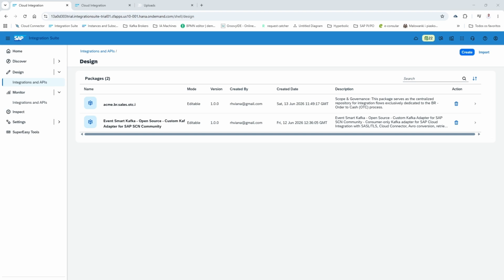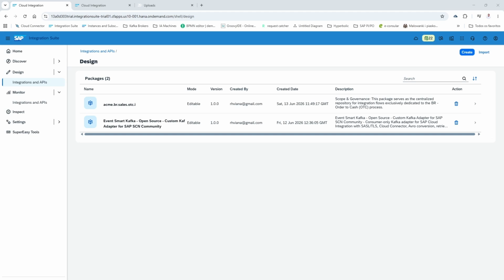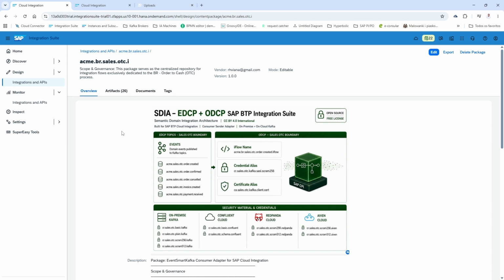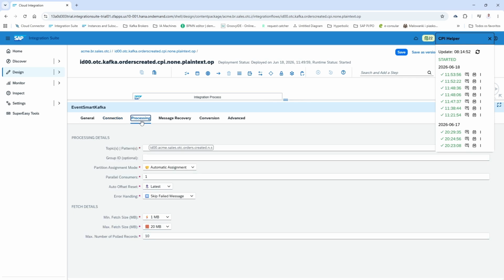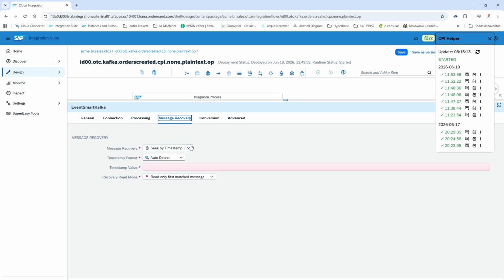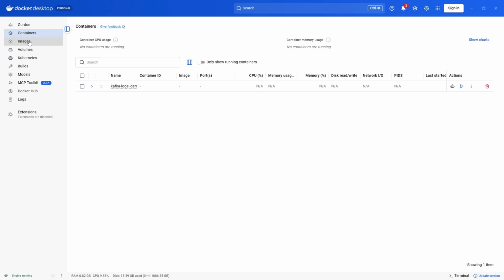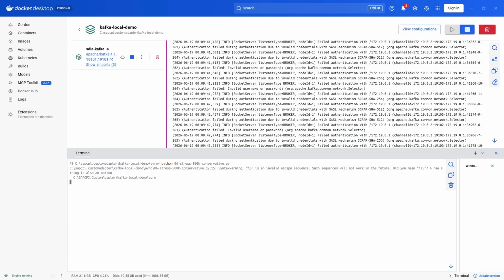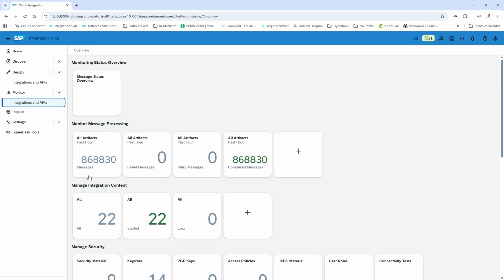SAP BTP - CI - EventSmartKafka - Custom Kafka Adapter From .ESA - Validated Runtime - Part III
The custom Kafka adapter - Consumer - Sender adapter - Full Open Source - Apache 2.0 License